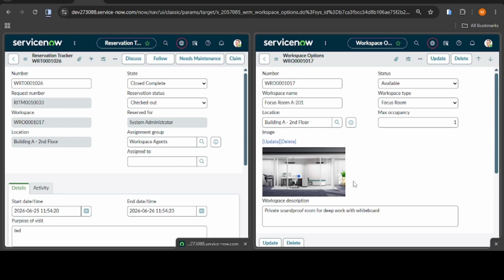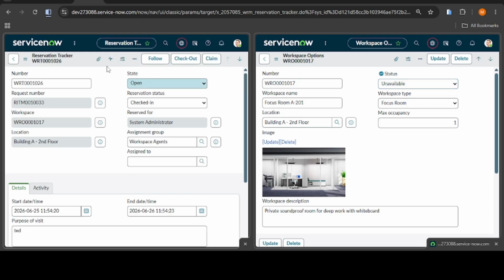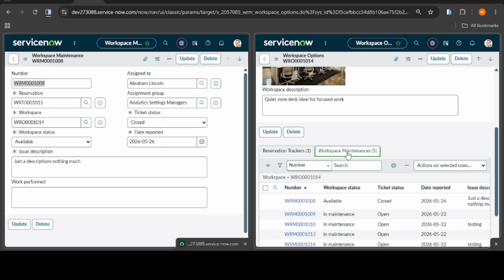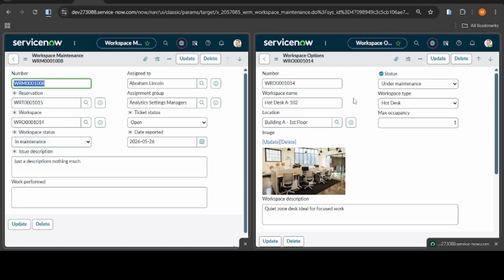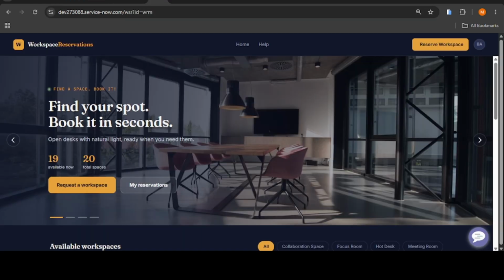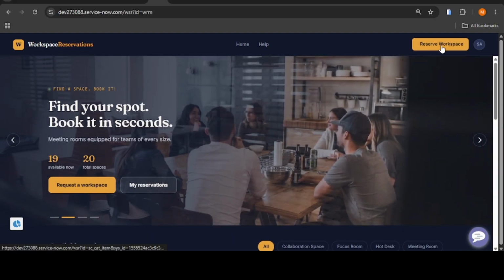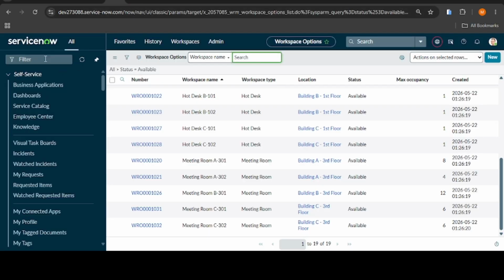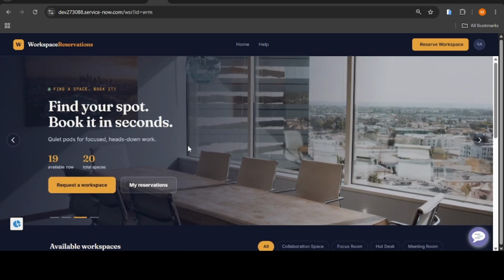ServiceNow Workspace Reservation Managment - Sprint 3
Sprint three of the Workspace Reservation Management App (WRM) which includes the following:

1. Business Rules — sync workspace options, tracker, and maintenance statuses

2. Data policy — to make some fields read only on the backend

3. Service portal - custom service portal showing buttons to reserve workspace, user reservations, check-in, and check-out of a workspace. This is only for wrm.users role